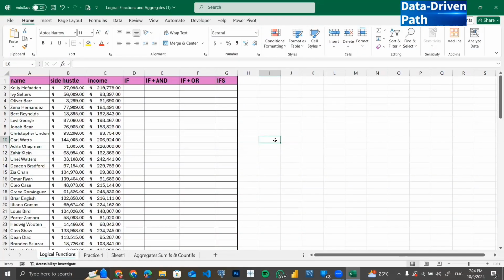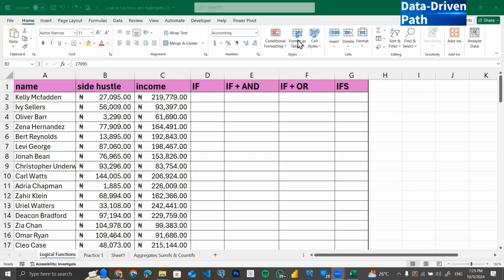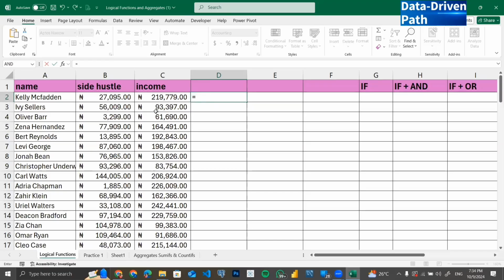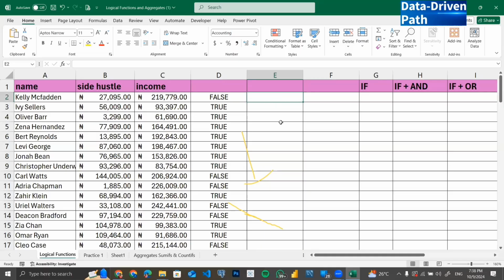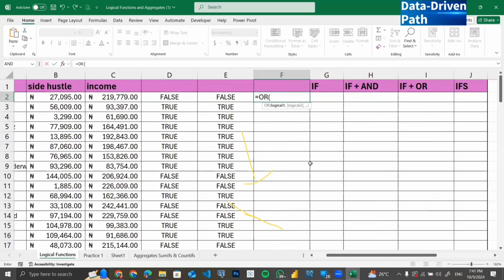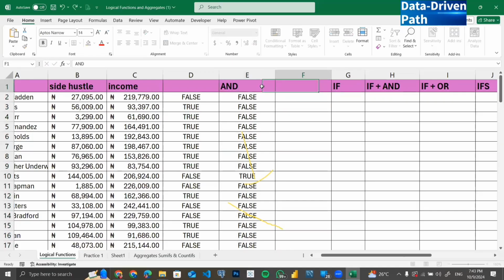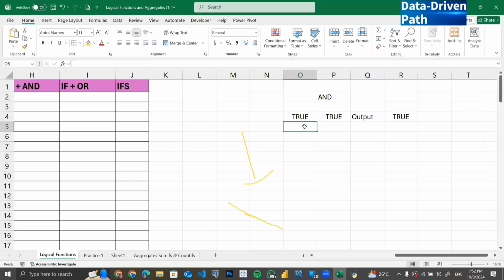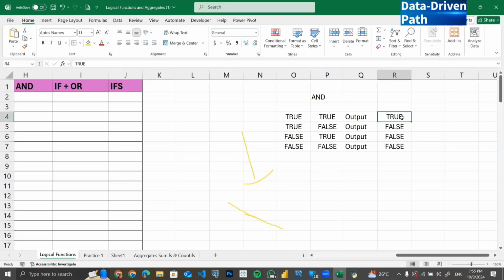How to Use Logical Functions in Excel | Step-by-Step Guide Tutorial for Beginners (Part 1)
Learn how to use Logical Functions in Excel like a pro! In this step-by-step tutorial, you’ll discover how to use IF, AND, OR, and NOT functions to clean, analyze, and organize your data efficiently. Whether you’re a beginner or an aspiring data analyst, this video will help you understand how logical formulas work to make smarter decisions in Excel.

✅ What you’ll learn:
• How to use the IF function for conditional analysis
• Combining AND, OR, and NOT for complex logic
• Real-world examples for data cleaning and validation
• Tips to simplify formulas and boost productivity

📊 Perfect for students, professionals, and anyone looking to improve their Excel and data analysis skills!